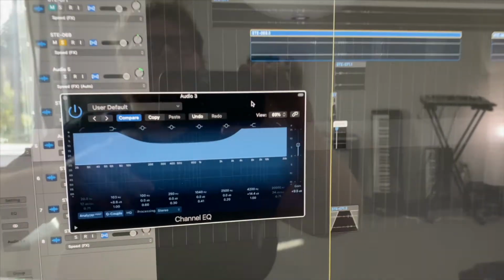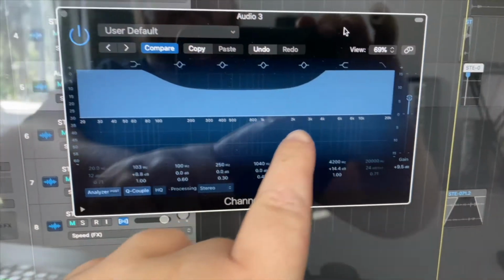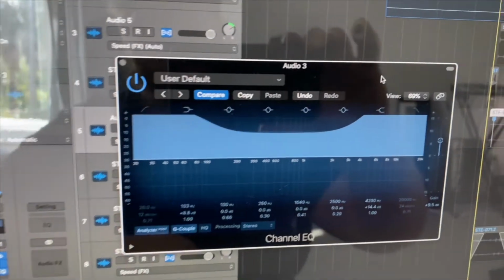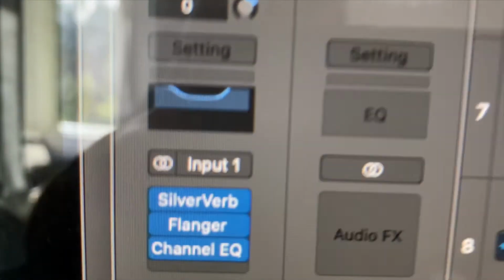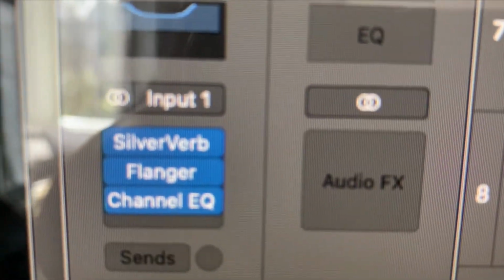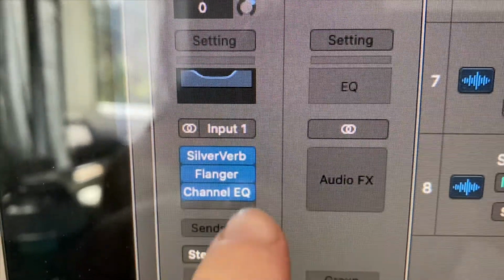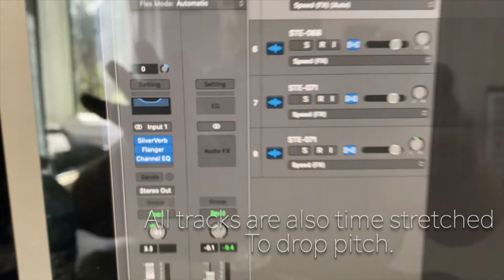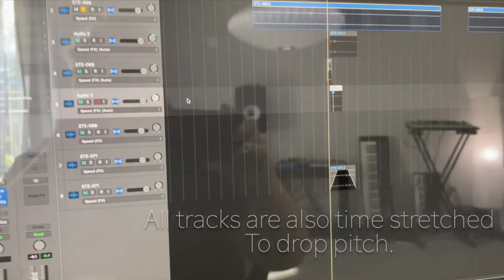Zombie Demon - Sound Effect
Echo SFX Library: Zombie Demon

All music and SFX hosted by Echo SFX Library are recorded and mastered by our team at EchoCinematics.com